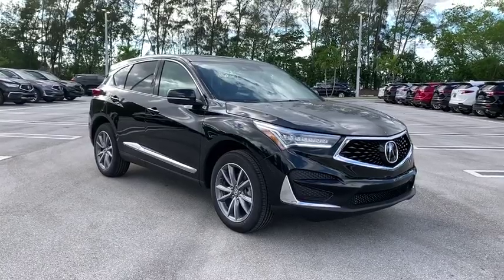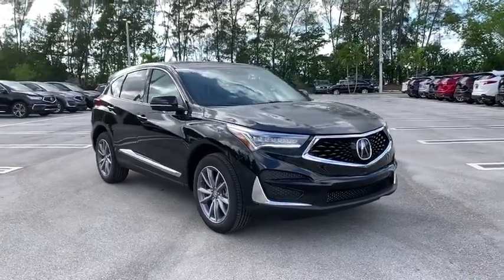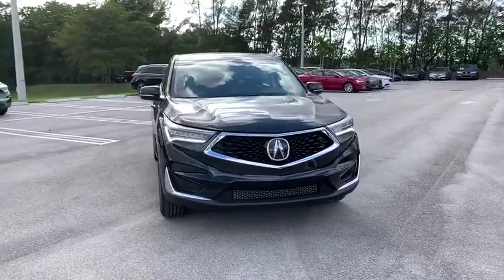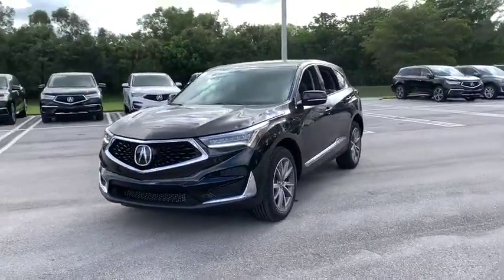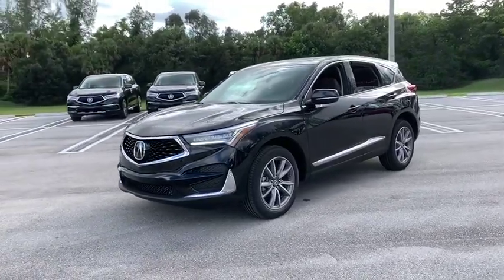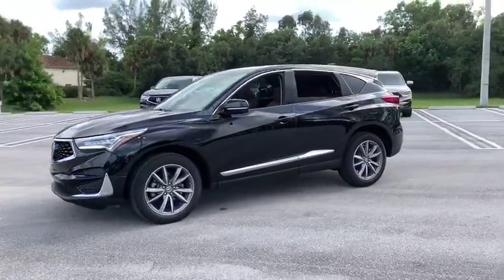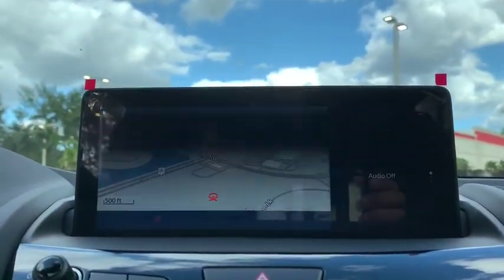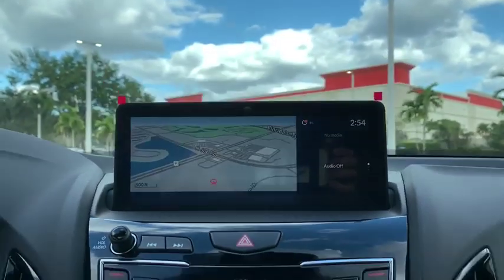2020 Acura RDX West Palm Beach, Palm Beach Gardens, Royal Palm Beach, Wellington, Near me LL010203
Majestic Black Pearl New 2020 Acura RDX available  in West Palm Beach, Florida at Napletons Palm Beach Acura. Servicing the Palm Beach Gardens, Royal Palm Beach, Wellington, FL area.
2020 Acura RDX Technology Package - Stock#: LL010203 - VIN#: 5J8TC1H59LL010203

Napletons Palm Beach Acura
6870 Okeechobee Blvd

2020 Acura RDX Technology Package Black Pearl 2.0L 16V DOHCbrbr22/28 City/Highway MPGbrbrWe are located Just West of the Turnpike at 6870 Okeechobee BLVD in West Palm Beach, FL!!! Come and see us TODAY!!! Napleton's Palm Beach Acura proudly serving the following communities West Palm Beach, Wellington, Boynton Beach, Delray, Royal Palm Beach, Ft. Pierce, Stuart, Jupiter, Pembroke Pines, Green Acres, Palm Springs & Palm Beach Gardens.